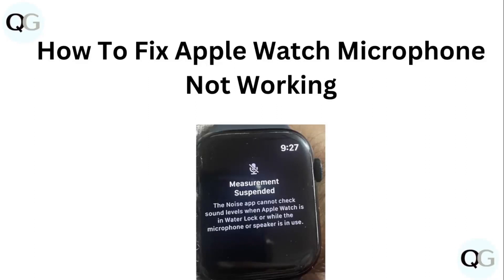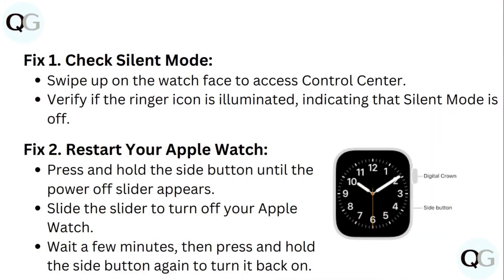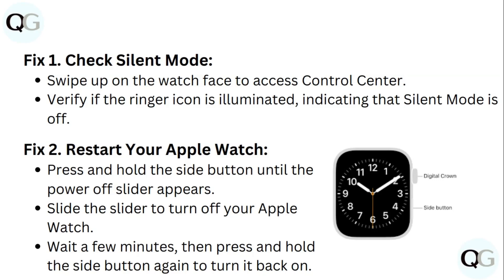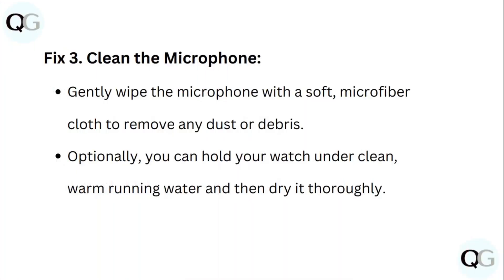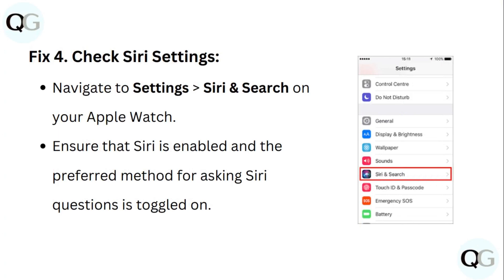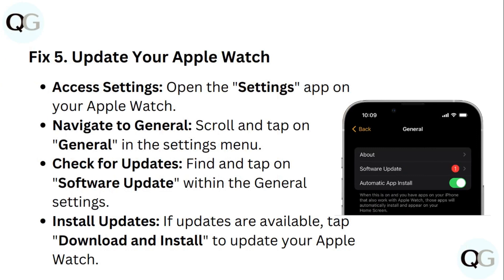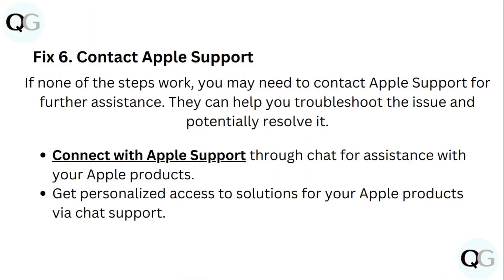How To Fix Apple Watch Microphone Not Working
Experiencing issues with the microphone on your Apple Watch? Learn how to troubleshoot and address microphone problems in this tutorial, ensuring clear voice input and communication on your watch.

0:18 - Fix 1 - Check Silent Mode
0:31 - Fix 2 - Restart Apple Watch
0:45 - Fix 3 - Clean Microphone
1:00 - Fix 4 - Check Siri Settings
1:13 - Fix 5 - Update The Watch
1:40 - Fix 6 - Contact Apple Support